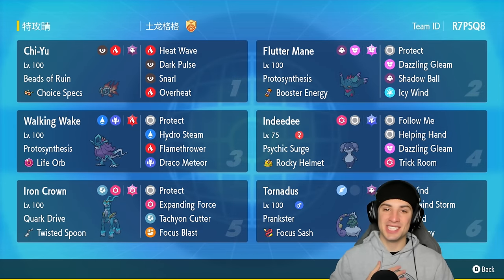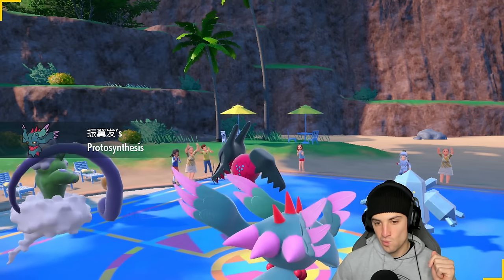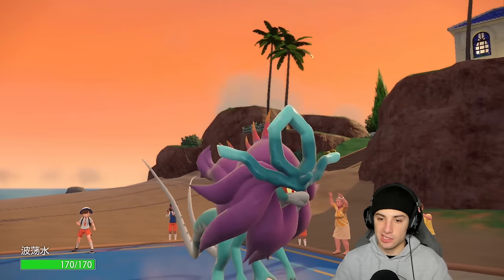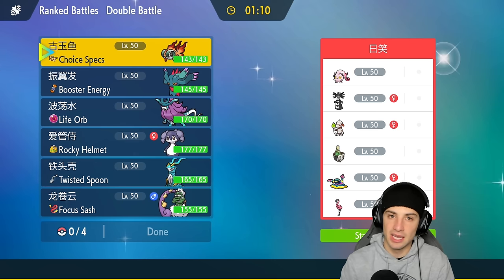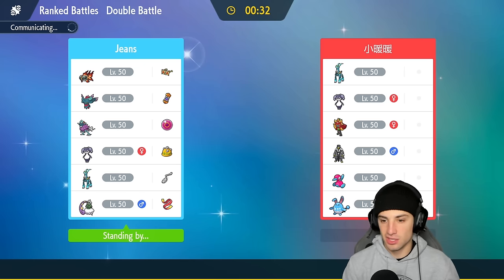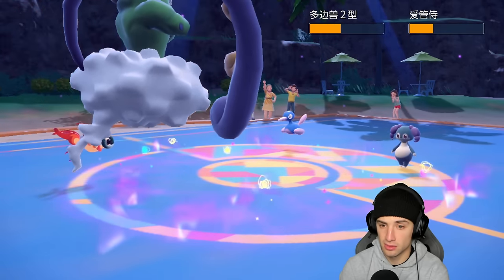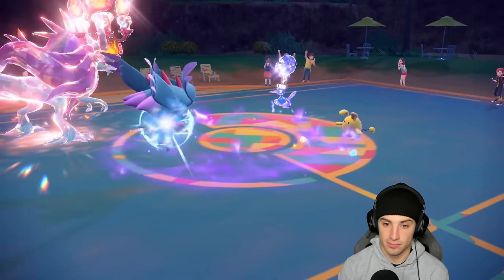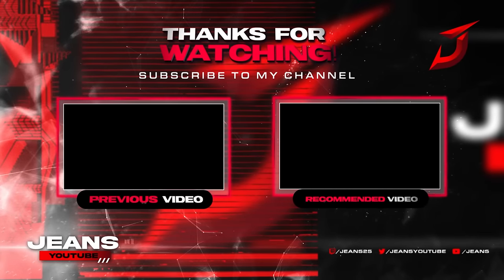WALKING WAKE Makes Sun Teams OVERPOWERED in Ranked Regulation F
Ranked is now here for Regulation F! In this video we showcase a ranked Walking Wake sun team along with top tier meta Pokémon!

Iron Crown @ Twisted Spoon
Ability: Quark Drive
Level: 50
Tera Type: Psychic
EVs: 4 Def / 252 SpA / 252 Spe
Timid Nature
IVs: 0 Atk
- Protect
- Expanding Force
- Focus Blast
- Tachyon Cutter

Indeedee-F @ Rocky Helmet
Ability: Psychic Surge
Level: 50
Tera Type: Dragon
EVs: 252 HP / 196 Def / 60 SpD
Bold Nature
IVs: 0 Atk / 27 Spe
- Dazzling Gleam
- Helping Hand
- Trick Room

Tornadus @ Focus Sash
Ability: Prankster
Level: 50
Tera Type: Ghost
EVs: 4 HP / 252 SpA / 252 Spe
Timid Nature
IVs: 0 Atk
- Icy Wind
- Bleakwind Storm
- Tailwind
- Sunny Day

Walking Wake @ Life Orb
Ability: Protosynthesis
Level: 50
Tera Type: Fire
Timid Nature
IVs: 0 Atk
- Protect
- Hydro Steam
- Flamethrower
- Draco Meteor

Ability: Protosynthesis
Level: 50
Tera Type: Fairy
EVs: 116 HP / 140 Def / 52 SpA / 4 SpD / 196 Spe
Timid Nature
IVs: 0 Atk
- Protect
- Dazzling Gleam
- Shadow Ball
- Icy Wind

Chi-Yu @ Choice Specs
Ability: Beads of Ruin
Level: 50
Tera Type: Ghost
EVs: 100 HP / 36 Def / 116 SpA / 4 SpD / 252 Spe
Timid Nature
IVs: 0 Atk
- Heat Wave
- Dark Pulse
- Snarl
- Overheat

GAME INFO
Name: Pokémon Scarlet and Violet
Developer: Game Freak
Publisher: The Pokémon Company, Nintendo
Platforms: Nintendo Switch
Release Date: November 18, 2022

Team Breakdown - 0:00
Game 1 - 1:37
Game 2 - 8:41
Game 3 - 12:26